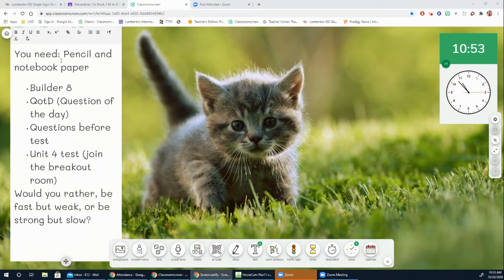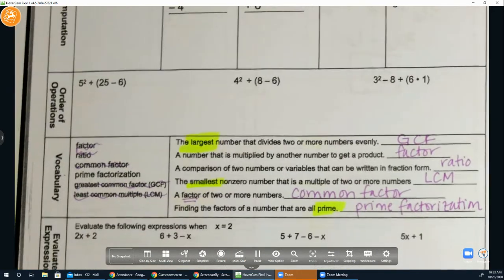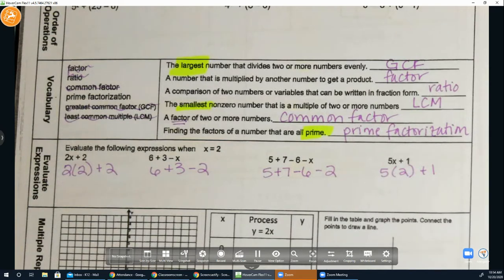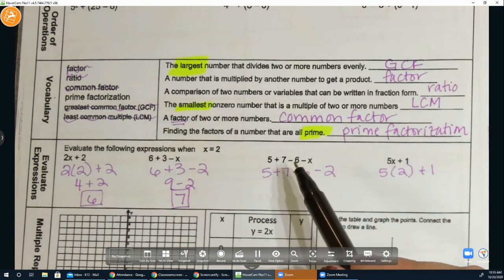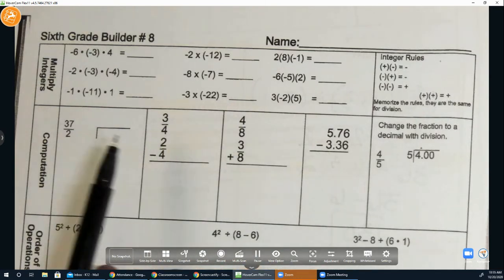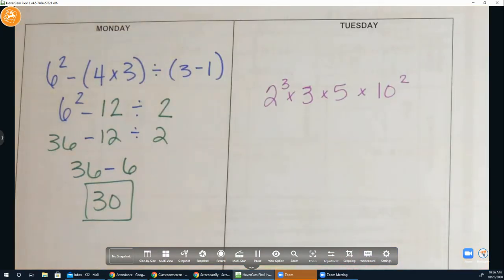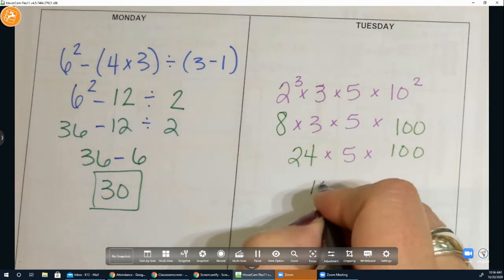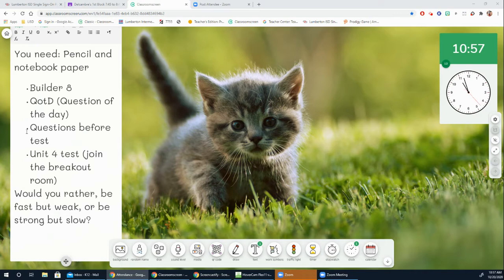10/20 Delcambre Video